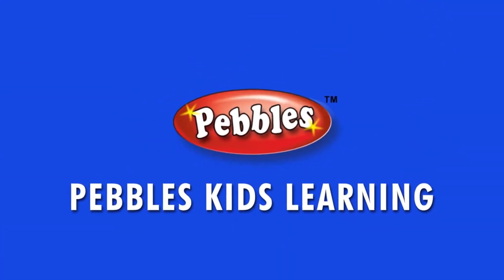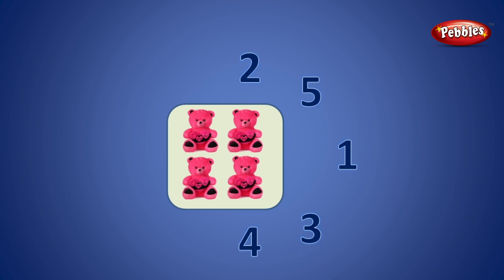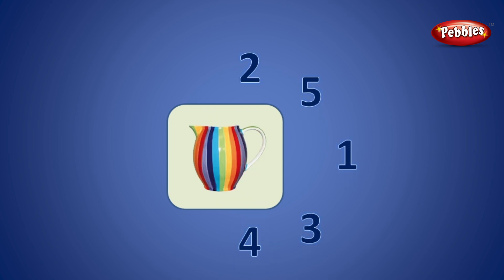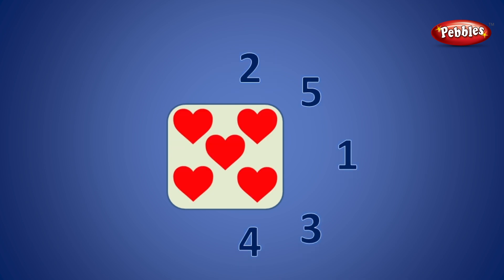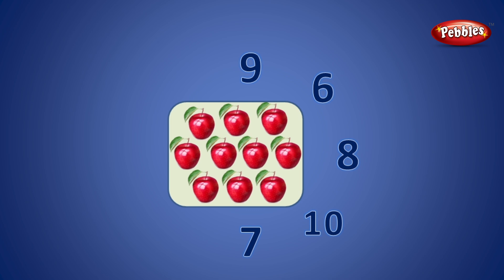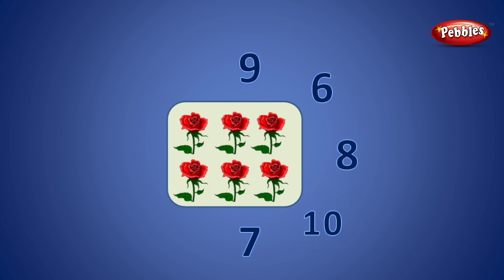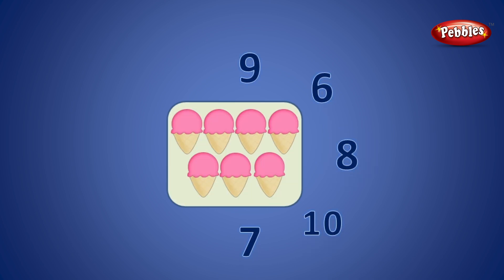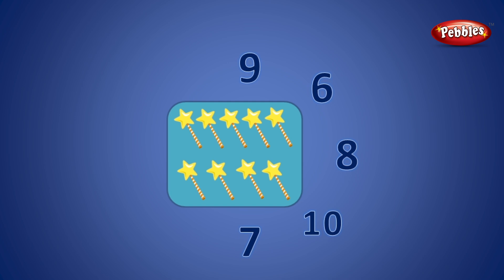Count and Match | Match Numbers | Learn Numbers | Counting worksheet | basic math